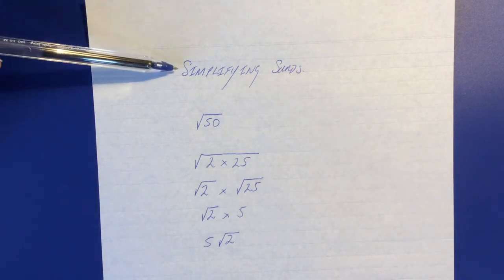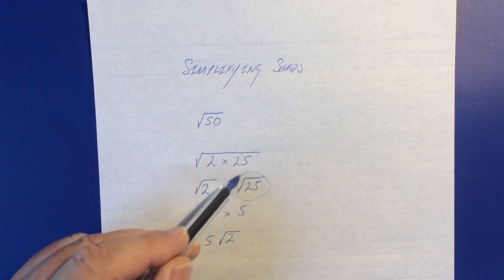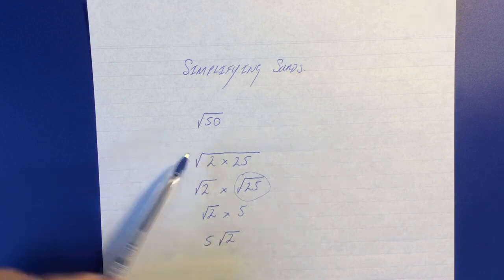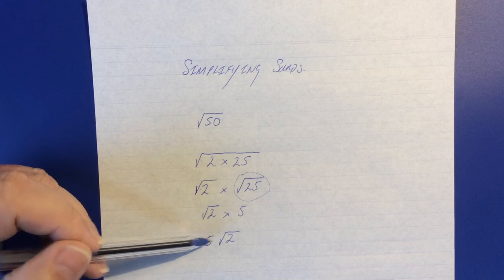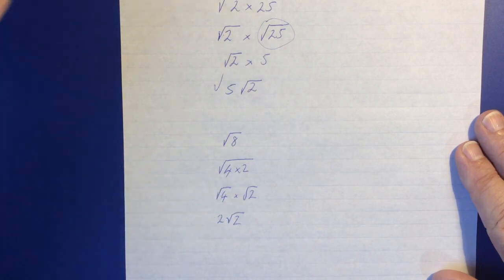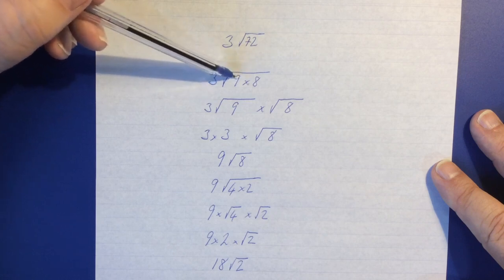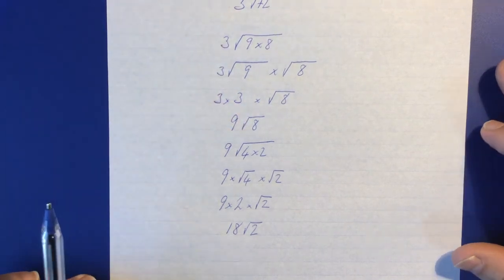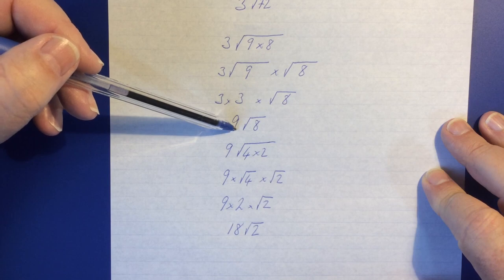Simplify Surds- How to simplify surds by systematically breaking them down to their simplest form.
Learn how to simplify a surd by using its factors and finding the roots of those factors where possible.